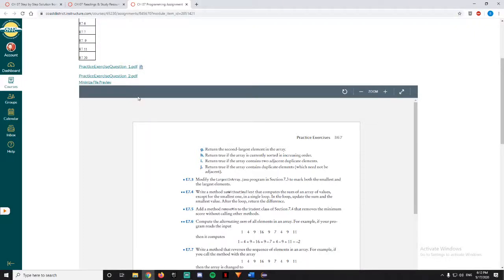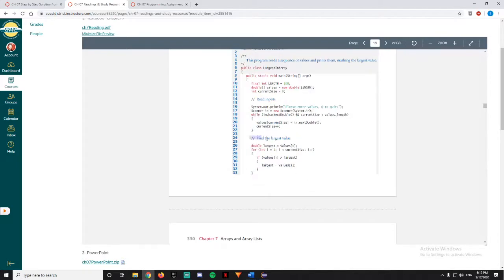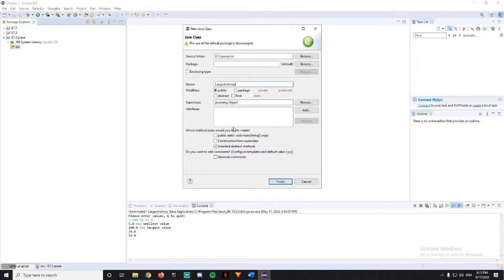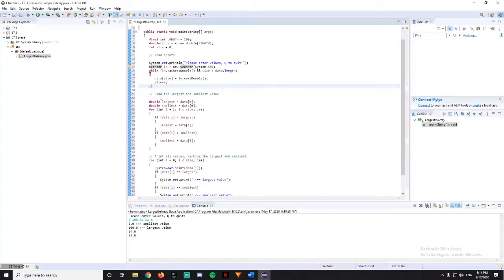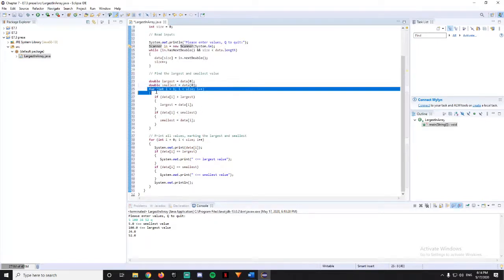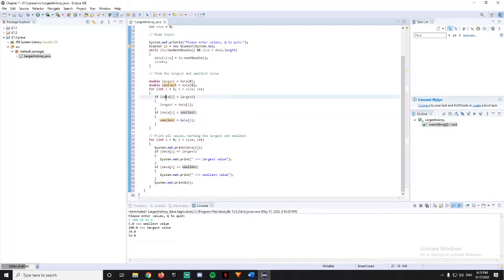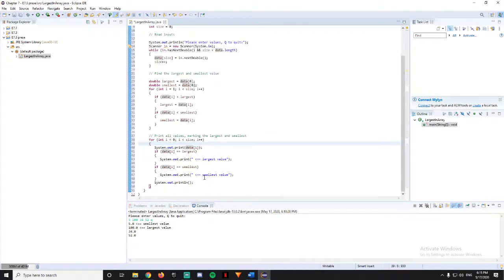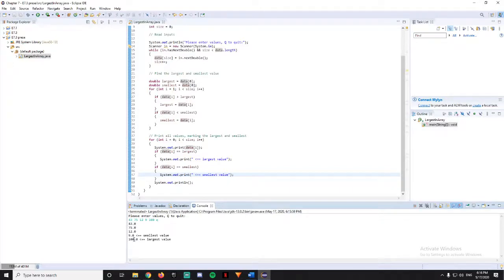E7.3_Group#8_Mohammad